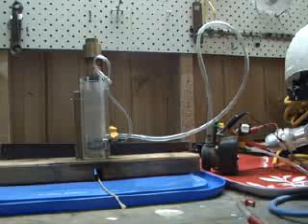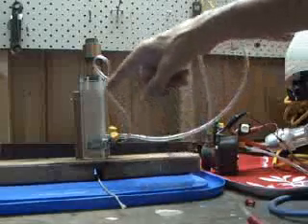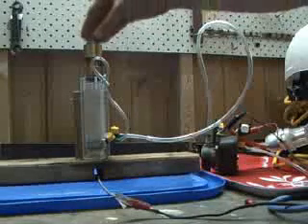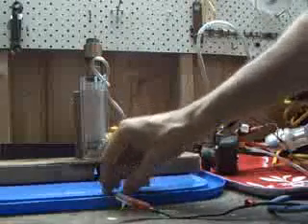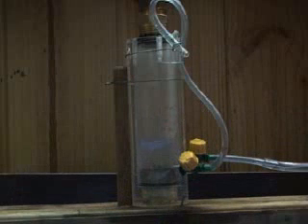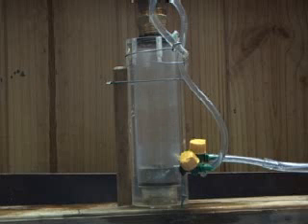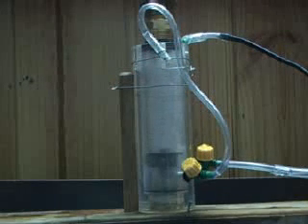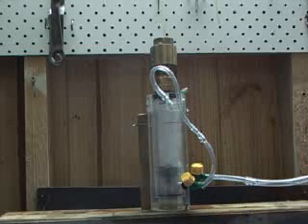The Power of Oxy-Hydrogen Implosion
Demonstration of the condensation implosion which immediately follows explosion of a two to one mixture of hydrogen and oxygen. See excusertech.com for an explanation of the potential applications in improving lift and drag for air, land, and sea vehicles. If you are excited by the potential of implosion technology you might consider owning a stake in my Excusertech patent.